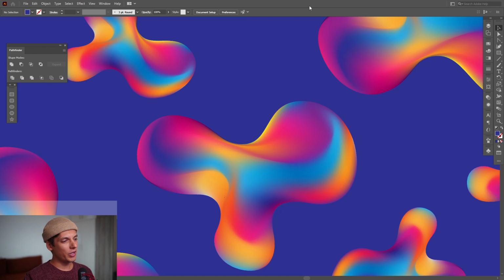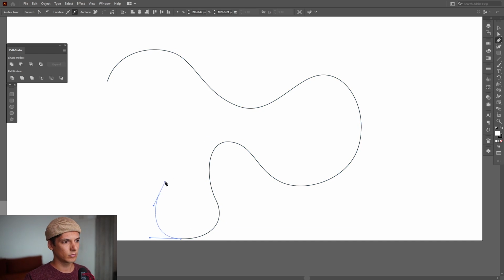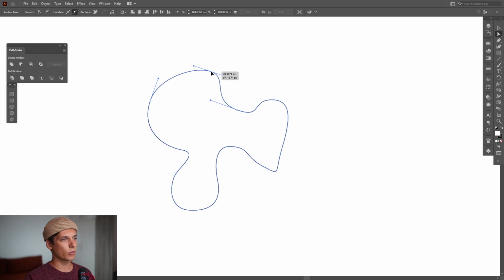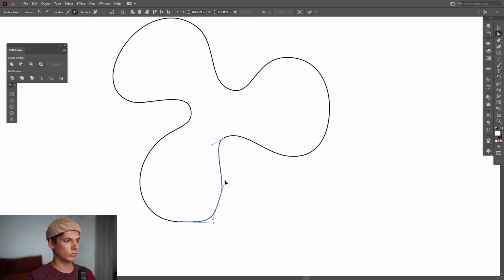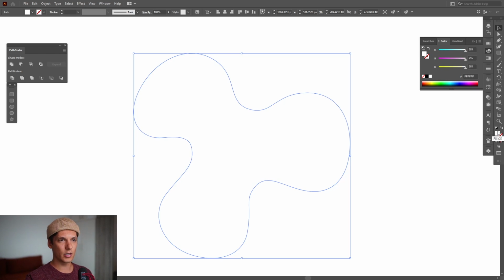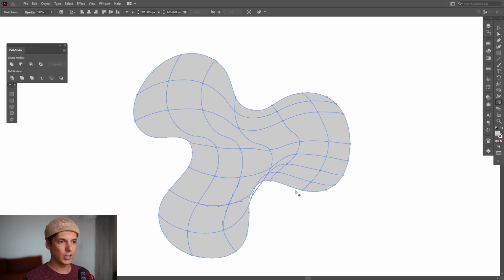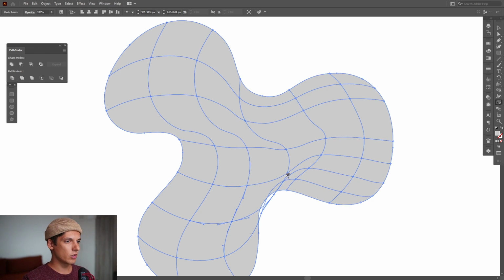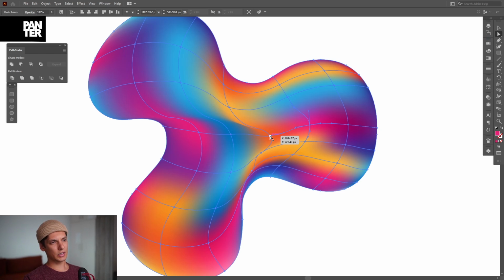How to Design Gradient Mesh Liquid Blob | Illustrator Tutorial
If you wanna get your skills to the next level with mash gradient then here is some creative trick for you where you gonna find out how to combine mash and pen tool together in order to create something more dynamic rather then mixing colors in a rectangle.

0:00 Intro
0:13 Promo
1:02 Create blob
1:55 Add colors
3:30 Outro